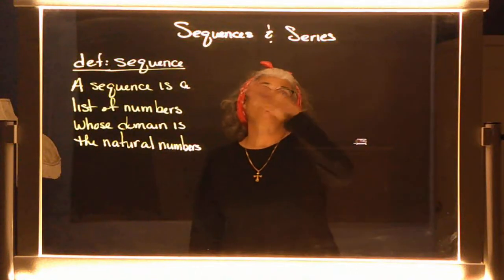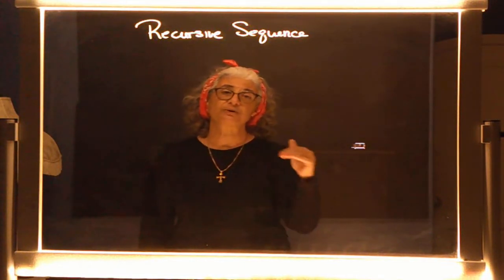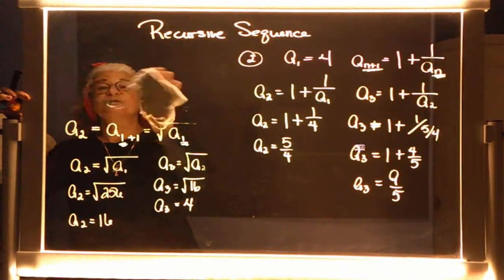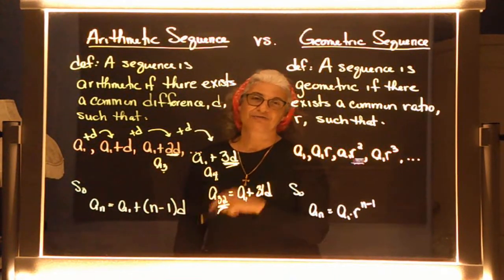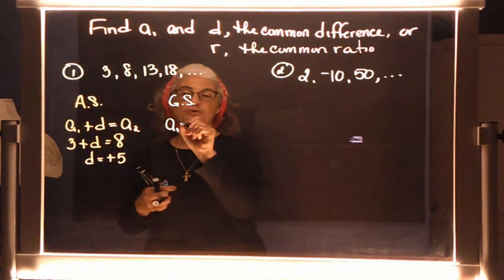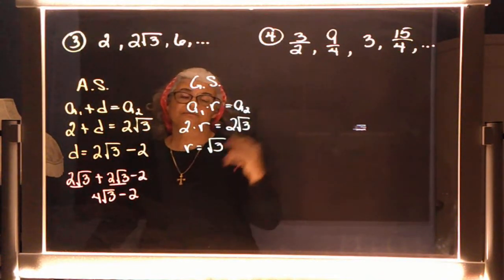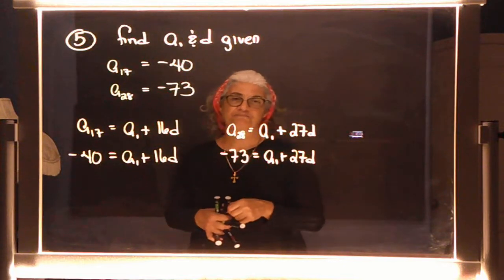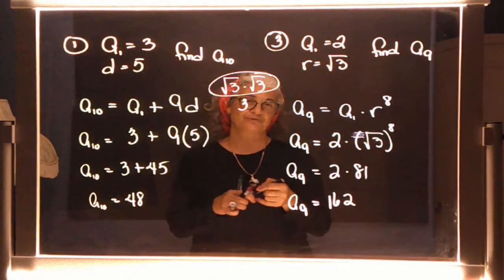Pre-Calculus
Sequences & Series Introduction